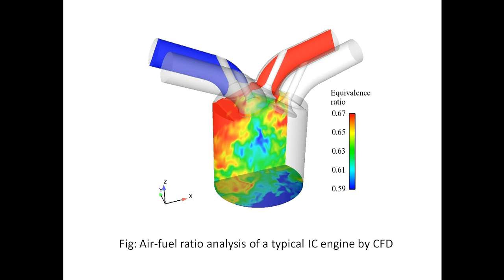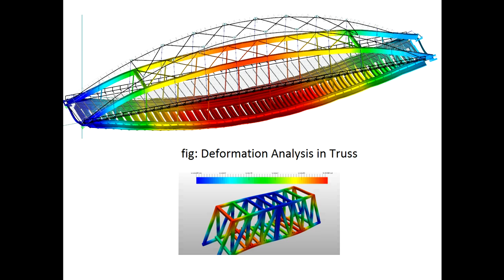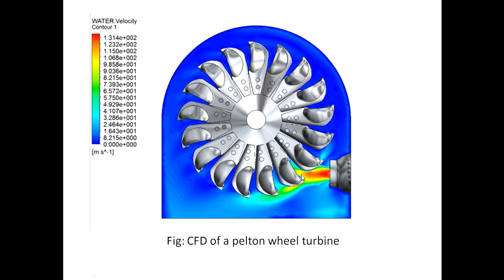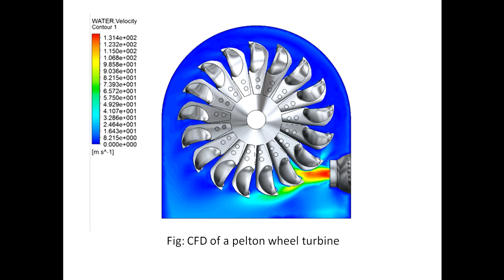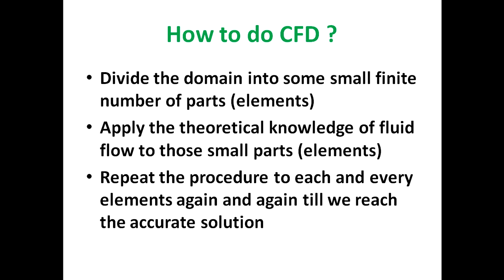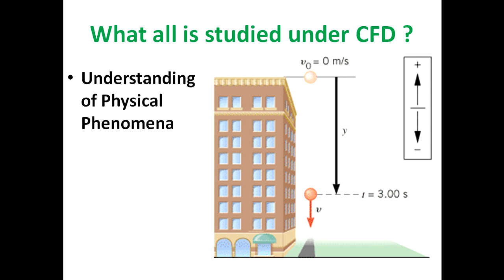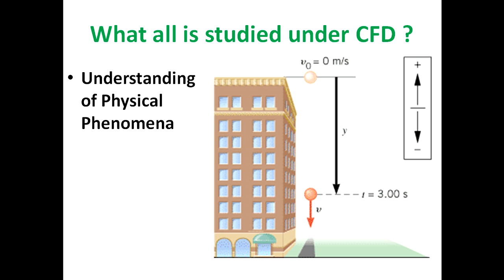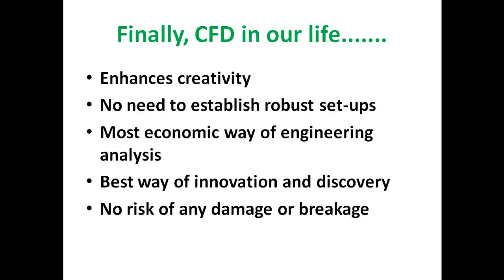Intro to CFD (Part 4 of 5)